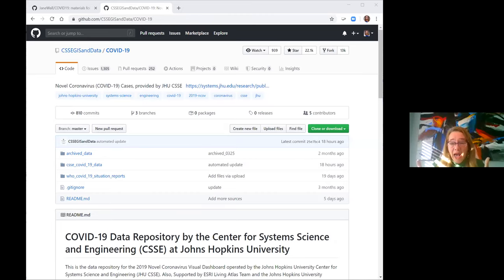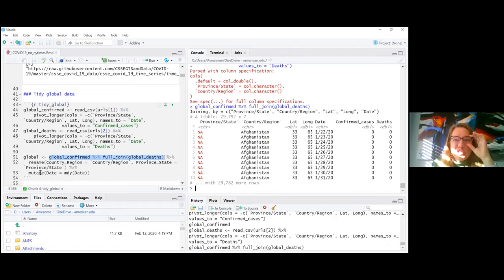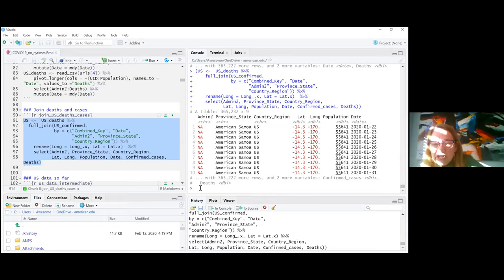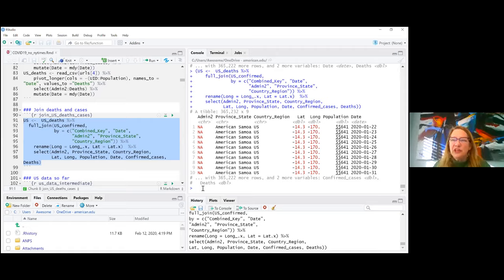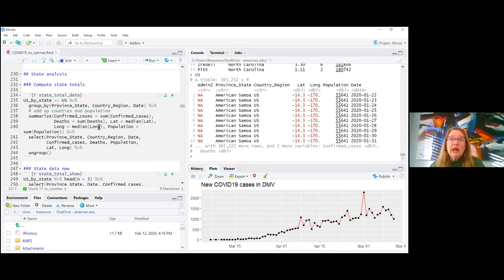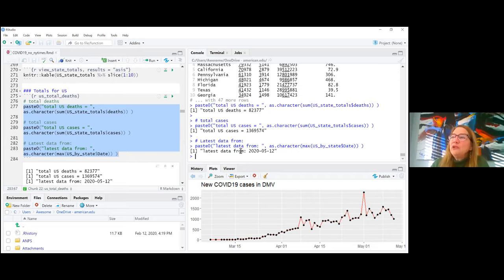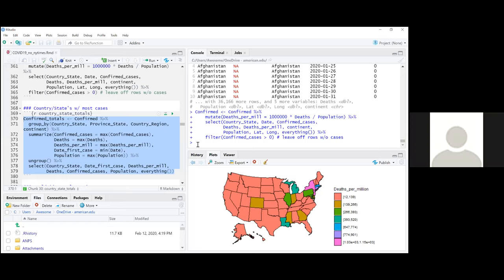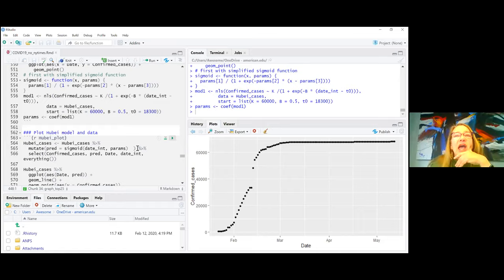R-Ladies DC (English) - Introduction to COVID19 data visualization using tidyverse packages in R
Dr. Wall shared with R-Ladies DC her work using R’s tidyverse packages to visualize COVID-19 data. At this event she showed us how to:

-import the data sets from the nytimes and Johns Hopkins github pages (readr)
-tidy them (tidyr)
-visualize the countries or states with the highest number of confirmed cases (ggplot & dplyr)
-apply a sigmoid model to the provinces of China storing them in a nested dataframe
-use broom to look at the parameters for each of those models

Bio: Dr. Jane Wall had extensive software industry experience before earning her PhD at Rice University in computational and applied mathematics. She initiated American University’s data science program, teaches R and Data Science, is director of data science programs and is co-director of the Masters degree in data science at American University.

Her coding is available on github